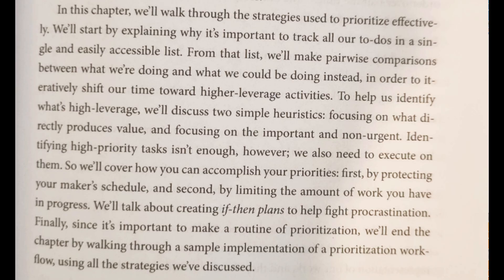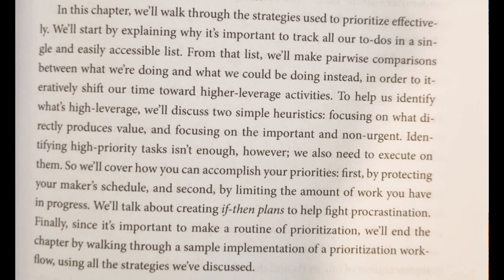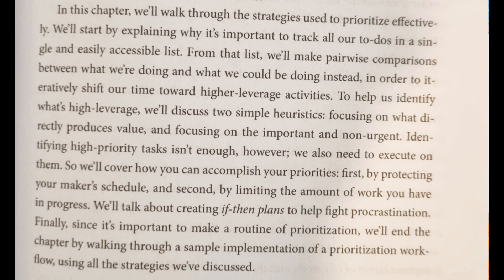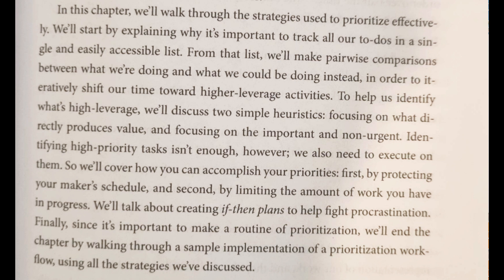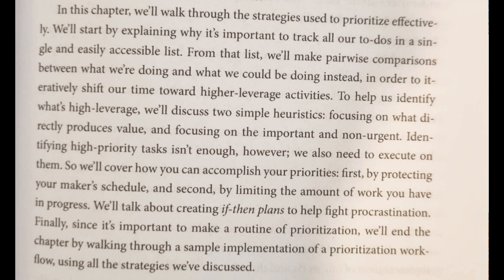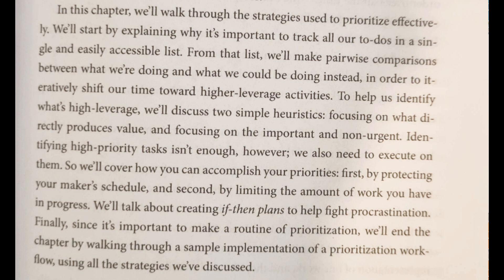strategies used to prioritize effectively @englishmeowmerry4142 😁 practice reading English